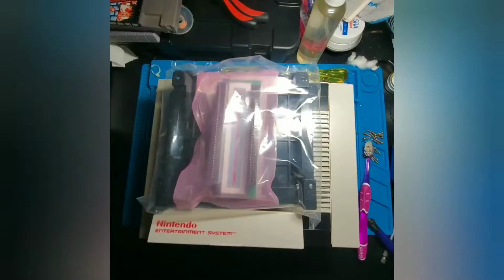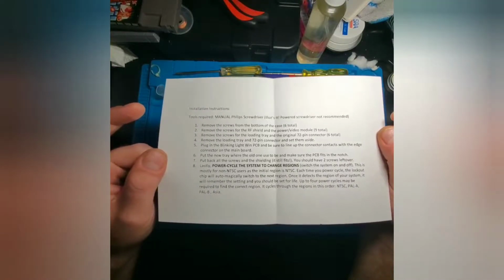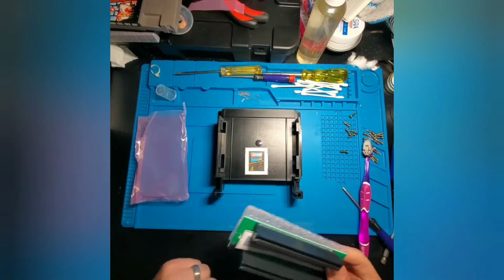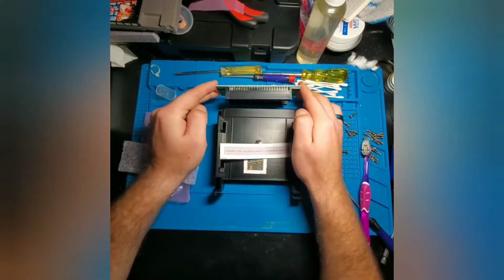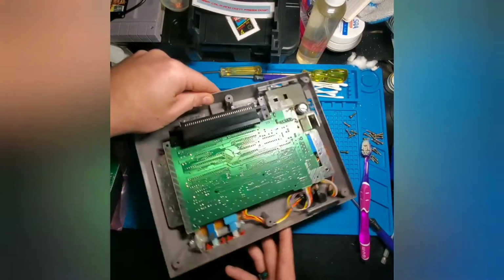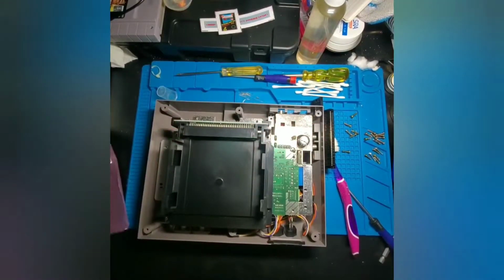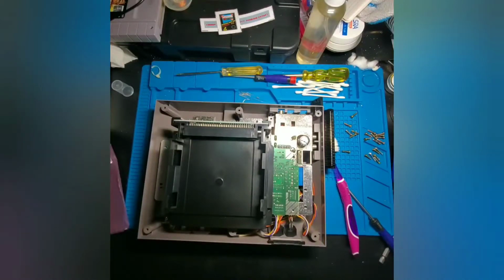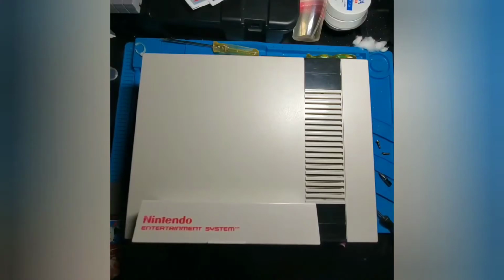NES Modding - Blinking Light Win Installation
Today we are going to install one of the easiest mods for the NES console. This pin connector mod doubles as a region mod as well. Check out what we got in from ArcadeWorks.net called the "Blinking Light Win". That's right! We got in a BLW kit and will install it in a console. This mod is a must have for the NES console to eliminate the annoying game cart connection issues and flashing screen.

Please note this is NOT a sponsored video and we acquired this item as a regular consumer. Check out the link below to get the chance to own one yourself!

The purpose of this channel is to help other collectors and like minded individuals who seek to preserve Gaming history and maintain their collection. We wish to share our knowledge with others so it is not lost to time. No matter the person, channel or expertise, we will be honored to feature anyone who can help us in our endeavor. All are welcome to join us in our pursuit of keeping Retro Gaming alive!

Warning:

Modding, soldering, and any other activities relating to working on electrical devices and components come with inherent risks. We cannot be held responsible for any damage, injury or harm which may occur from participation in such activities. You alone are responsible for your own actions. Stay safe and use common sense.